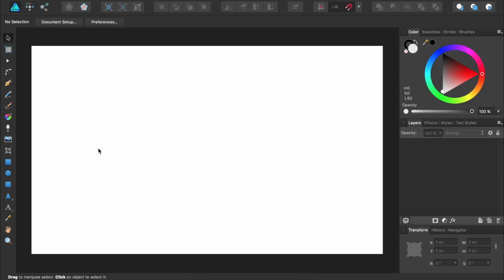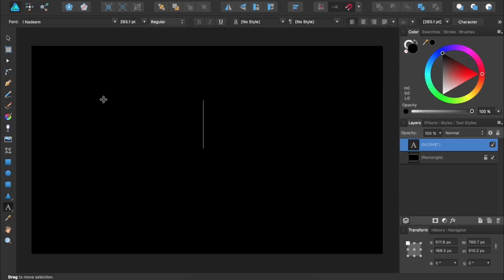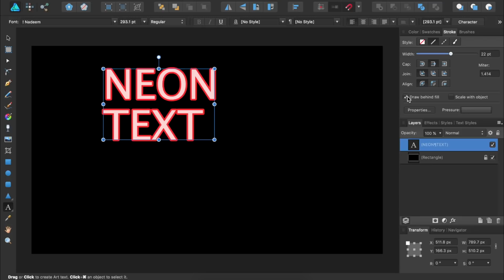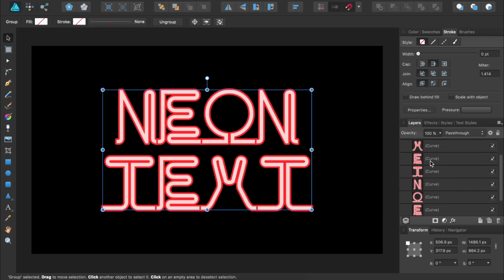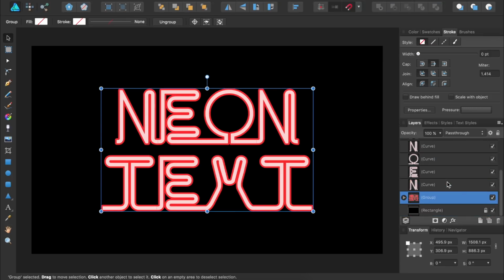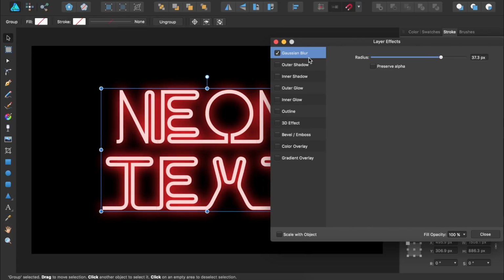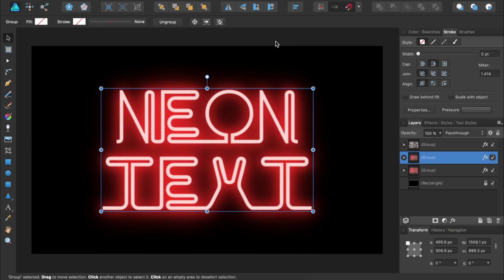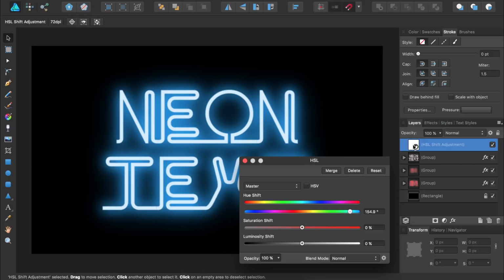Neon Text Effect: Affinity Designer Tutorial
Learn how to make a neon text effect in Affinity Designer. This tutorial is perfect for beginners to Affinity Designer. :-)

In this neon text effect tutorial, you will learn how to make text, change its font, apply a stroke underneath the fill, convert the text to curves, expand the stroke, group layers, and apply an HSL adjustment.